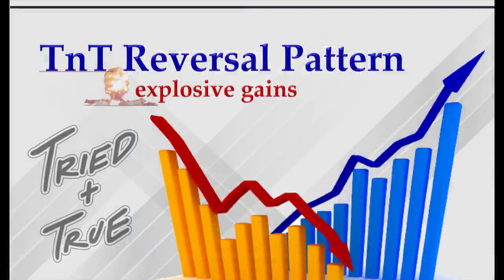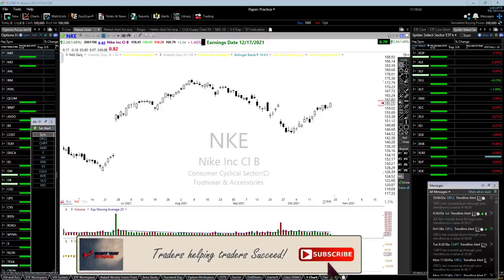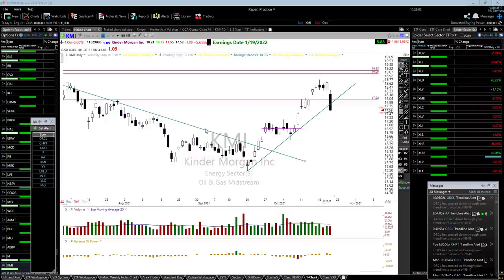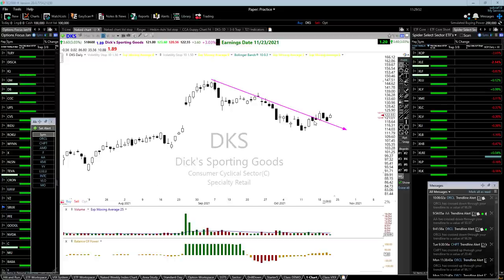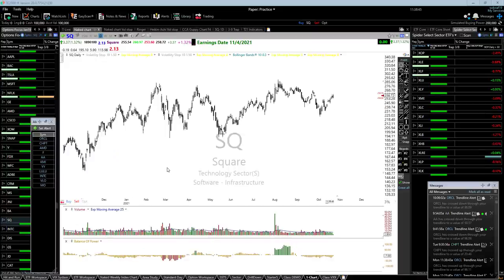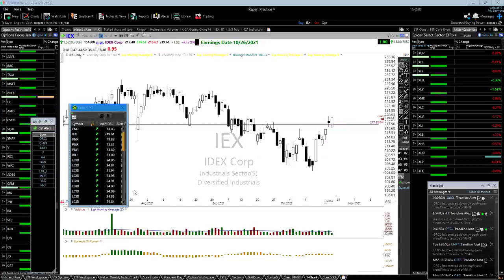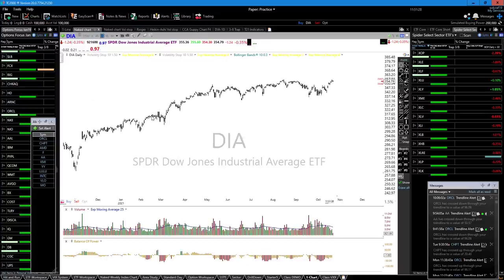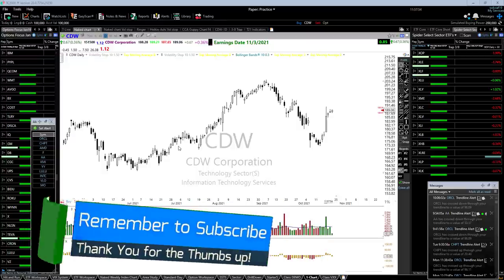TnT Trade Reversal Pattern | A Tried and True Setup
The TnT reversal pattern has been a tried and true trade setup in my business for years.  It can produce spectacular results for day traders, swing traders, position traders and even investors.  The problem is finding the pattern with in a scan was nearly impossible due to all the variables of time duration.

However, I'm excited to announce that problem has been solved by Ed Carter and his brilliant team that wrote an algorithm that cracked the code.  I don't usually promote products or services on my channel but the Live Trading Alerts software is just too good not to share with my YouTube trader friends.   It is truly the easy button to find great trade setups.